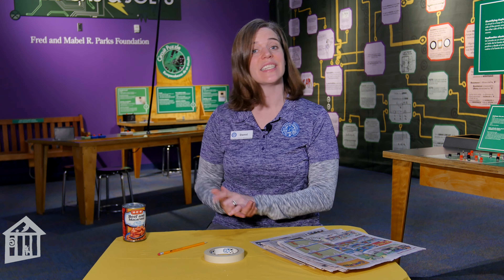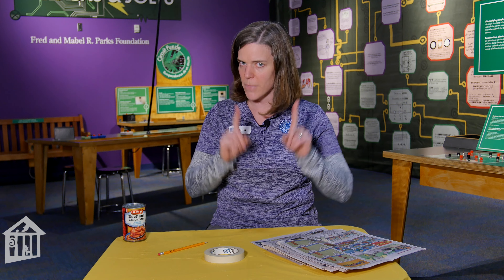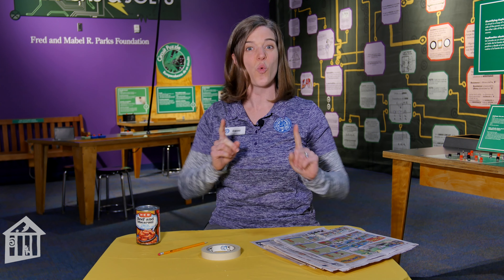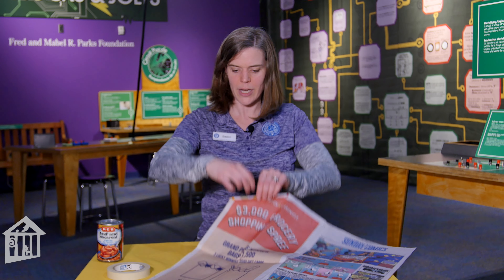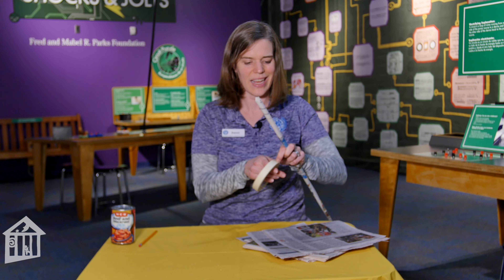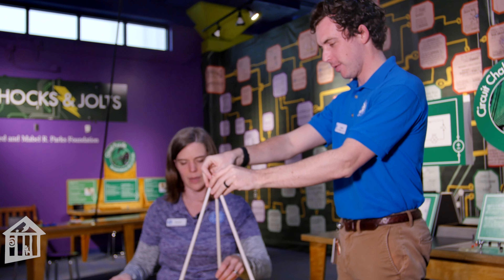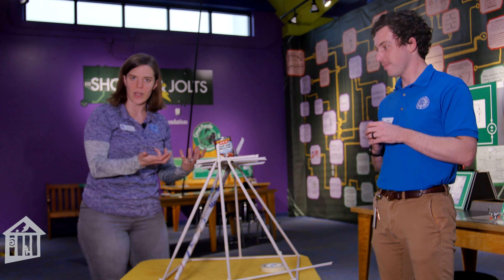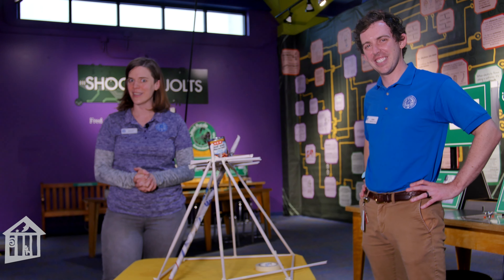Tallest Paper Tower - Educator Moment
Are you ready for a challenge? Danni explores structural engineering with paper as she tries Fluor's National Engineers Week Challenge! Schools, after-school programs and non-profits can win $1,000 in celebration of National Engineers Week. Entries are due by March 12, 2021!

This Educator Moment is part of our "All-Time Access" program to connect you with our educators wherever you are - at school, at home, at play! Take a virtual field trip to the Discovery Center today